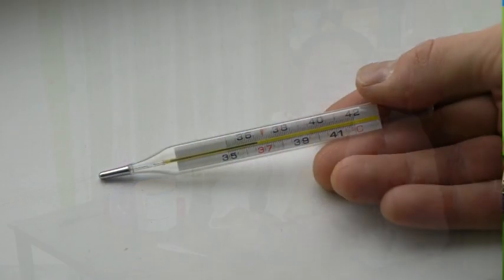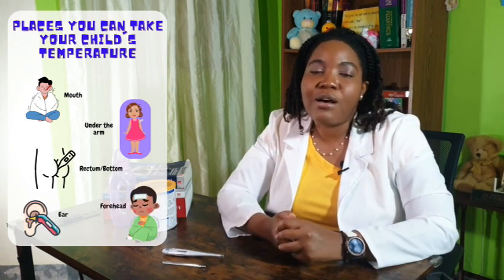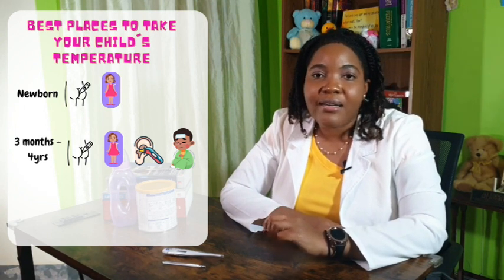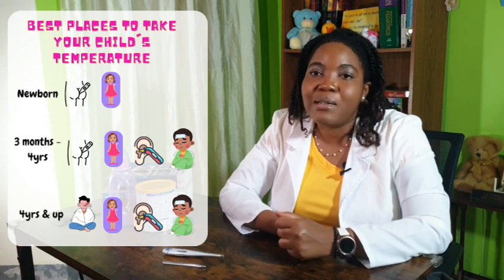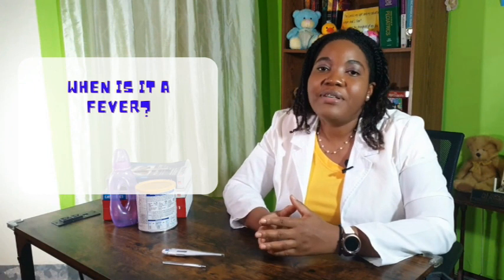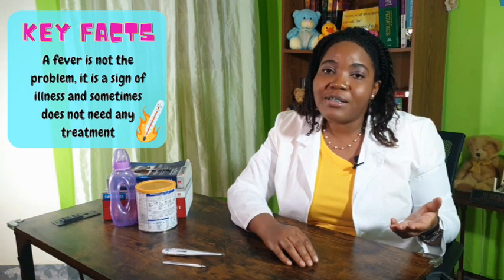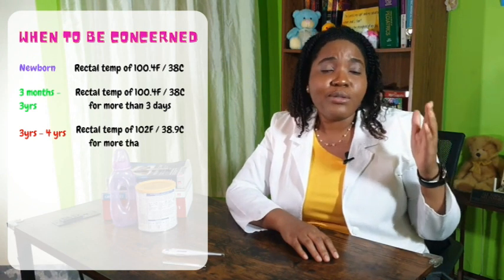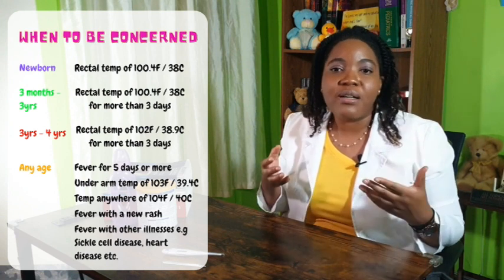Let's Talk Fever......it's Hot, Hot, HOT!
Let's talk about fever. We know it's another major concern you have when your child is not feeling well. But do you know if that temperature you took is really a fever? And, what's the difference between C and F, which one should you use? And, if it really is a fever, what should you do?